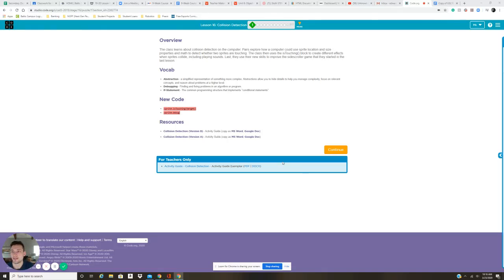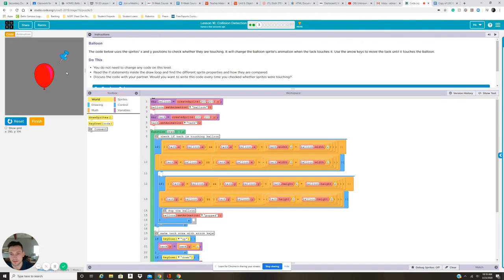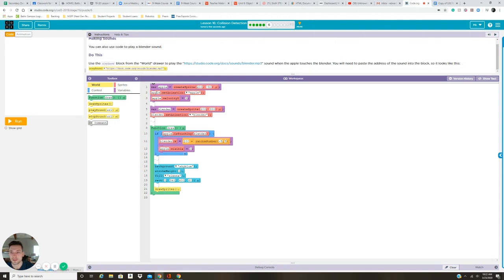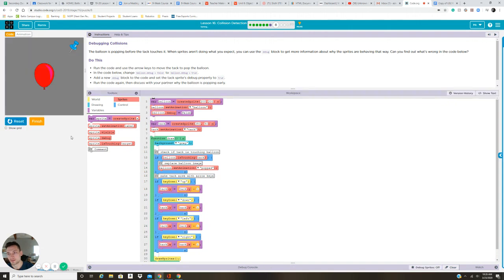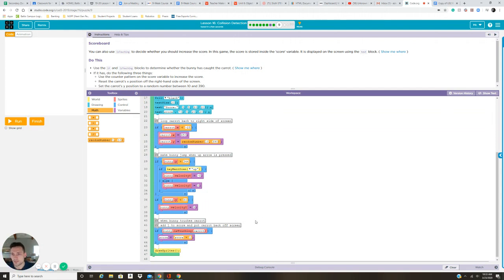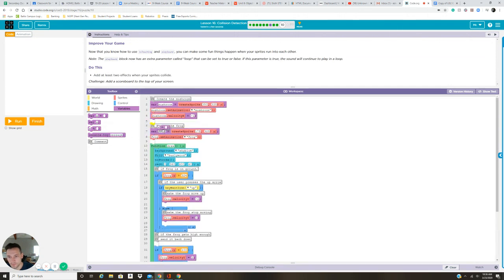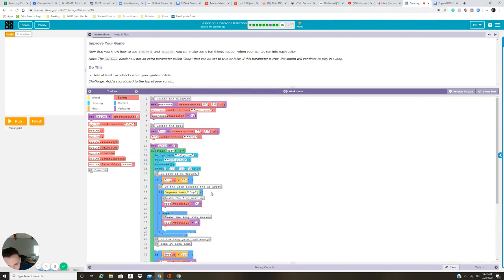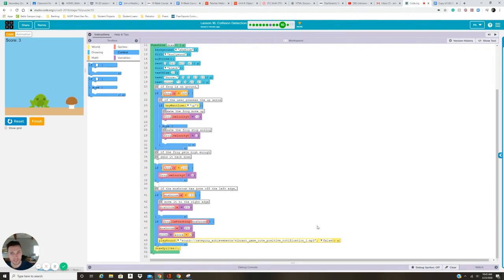Code org CSD Unit 3 Lesson 16